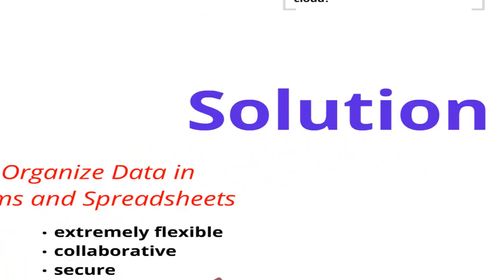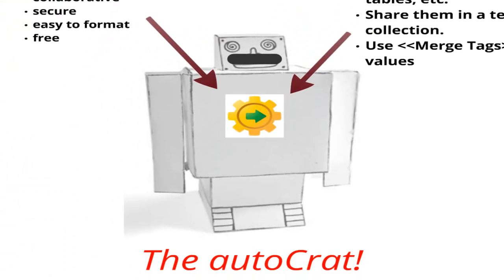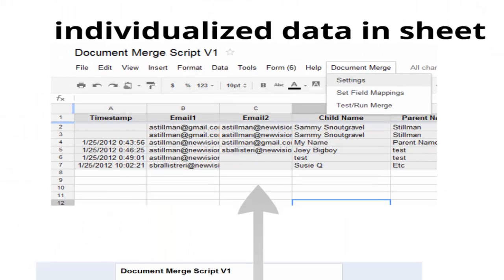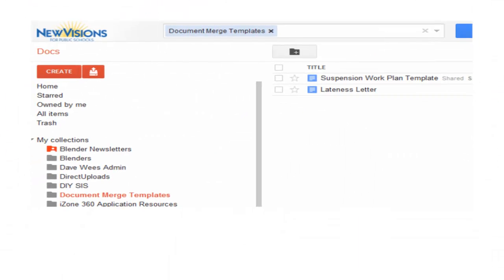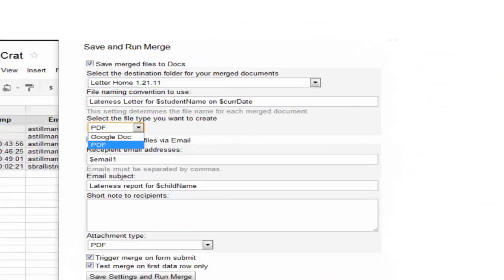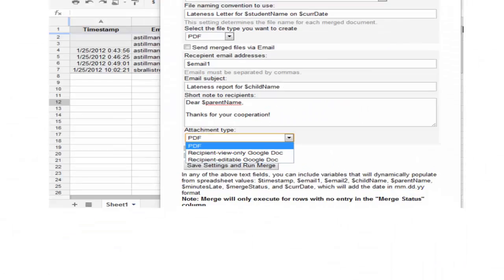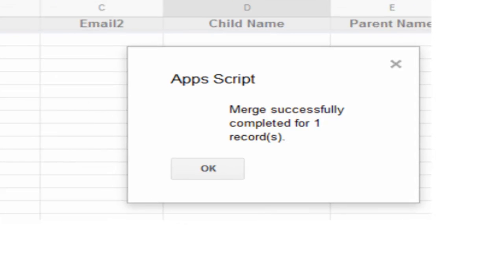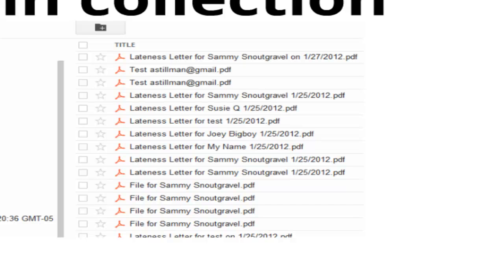Introduction to autoCrat [OLD Google Sheets]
The autoCrat script enables you to automate the creation of personalized documents and emails from the cloud.  The script is a multi-purpose document merge tool that allows you to take any personalized, row-based spreadsheet data and create, save, attach to email, and share templated documents.  The user first creates a template Google Doc.  autoCrat can then populate the template document with data from a Google Spreadsheet.